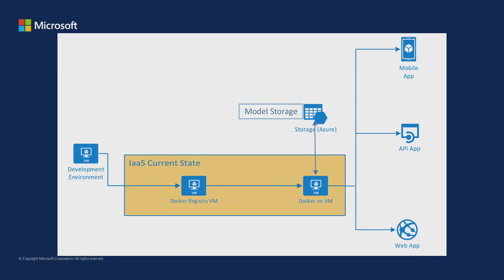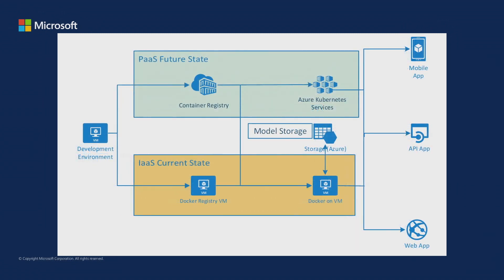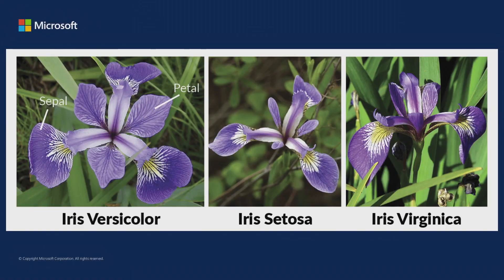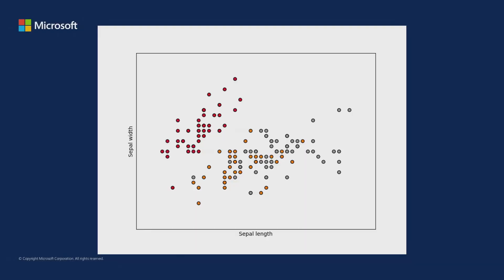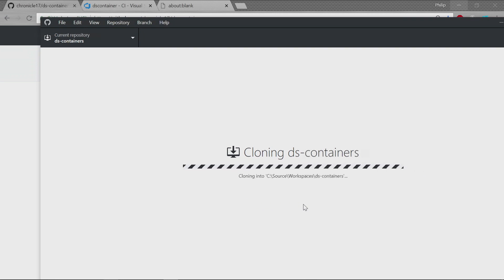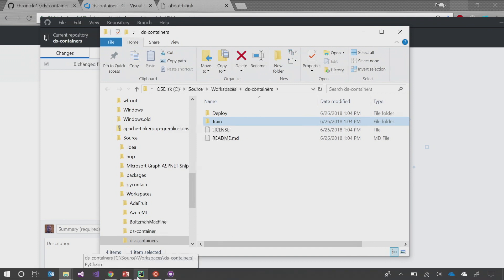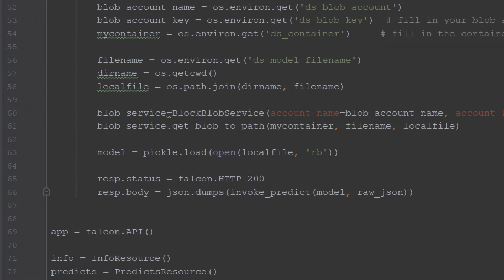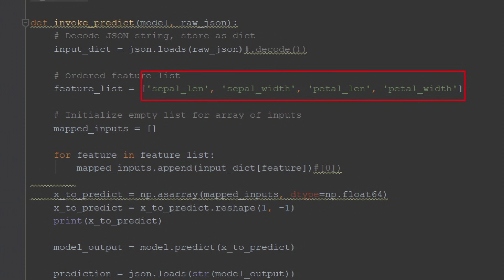How to use containers for data science on Azure Government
In this episode of the Azure Government video series, Steve Michelotti talks with Phil Coachman, Cloud Solution Architect for Microsoft, about data science with containers on Azure Government. Azure Government has many tools that enable you to build Machine Learning models including HDInsight with Spark Clusters and Jupyter notebooks, ML Server, and the Data Science Virtual Machine. But what do you do once your model is built? How do you operationalize it? Containers to the rescue! Containers enable you to package your model and deploy it to any location. This discussion between Steve and Phil starts out by Phil providing the basis for why we might want to containerize our models and the operational and deployment benefits. Phil then shows a hands-on demo of how this works, and just how easy it is to get started. Watch this video to see how you can quickly get up and running with containers on Azure Government.